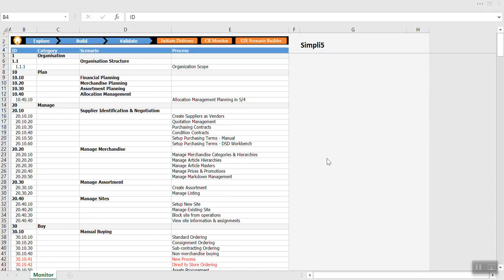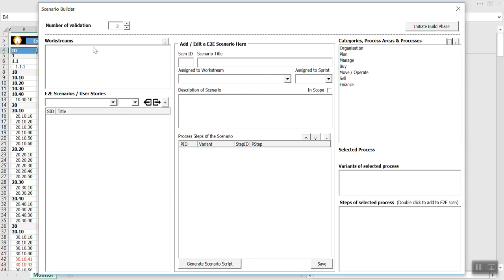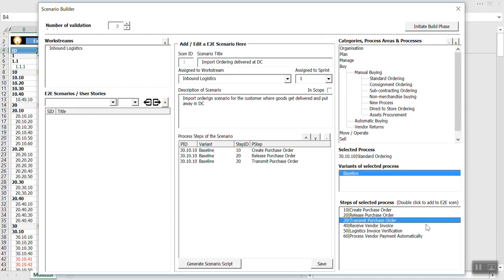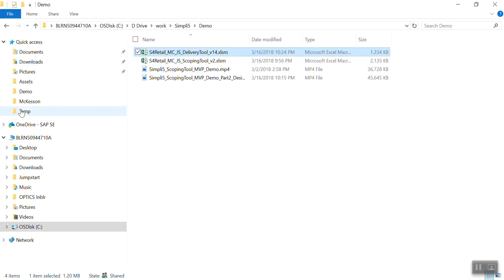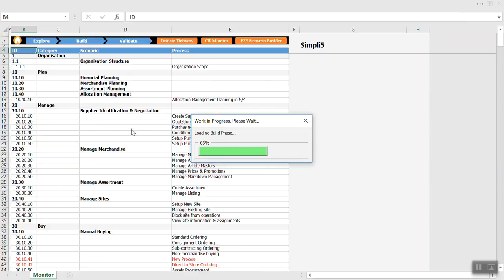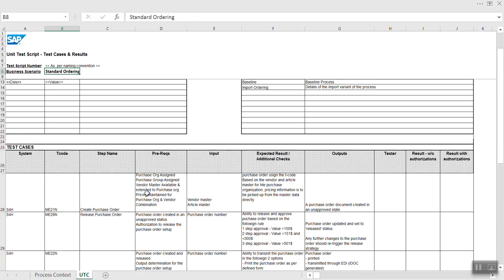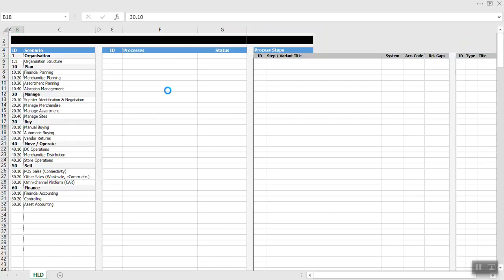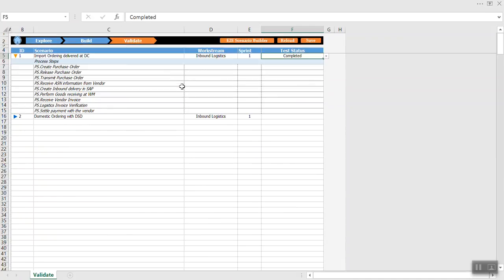Simpli5 DeliveryTool MVP Demo Part2 Build ValidatePhase